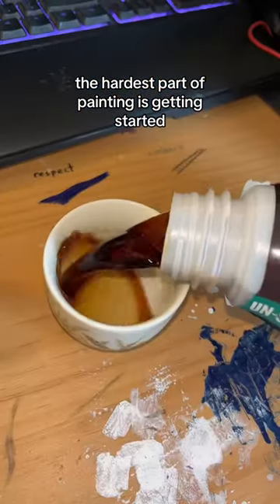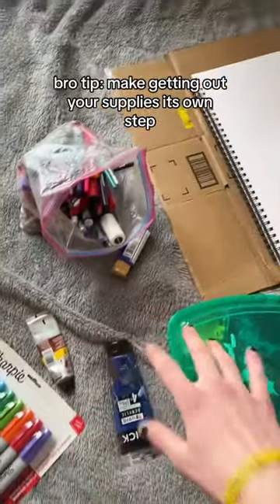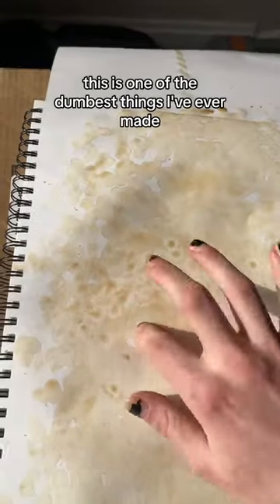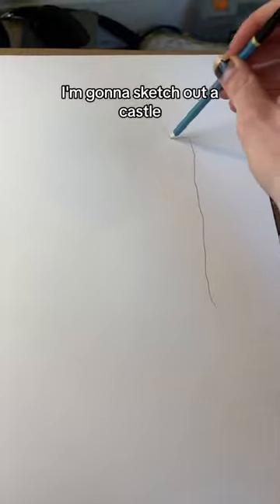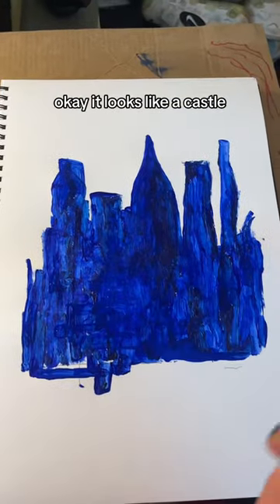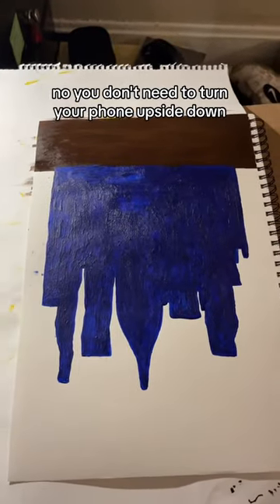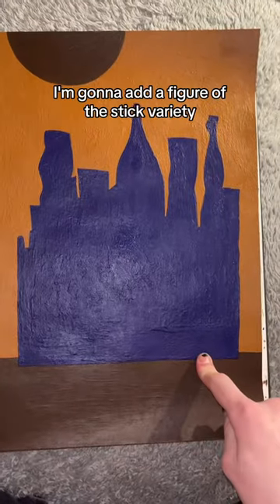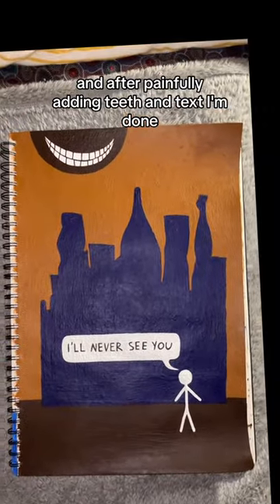DO SOMETHING DUMB AND USE YOUR HUMAN BRAIN TO FIX IT